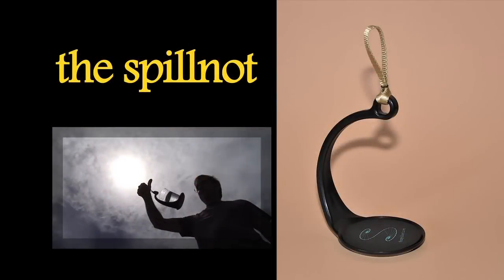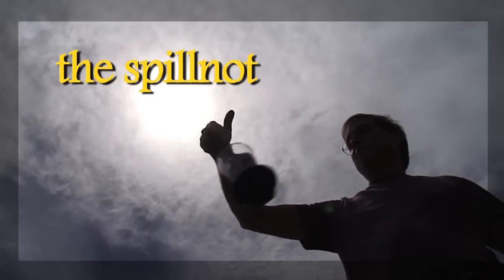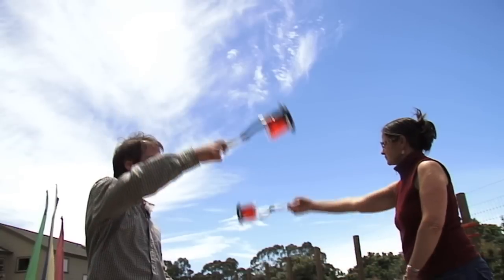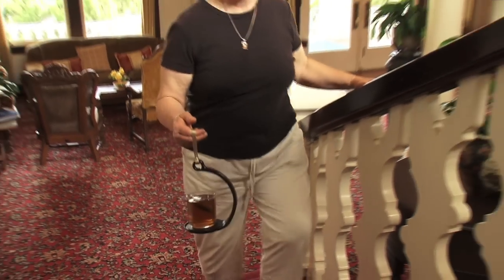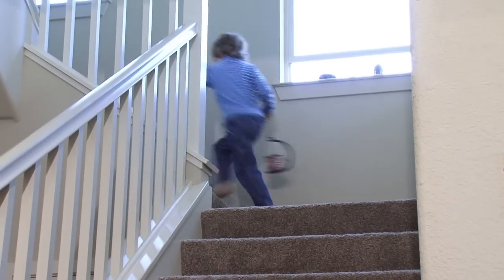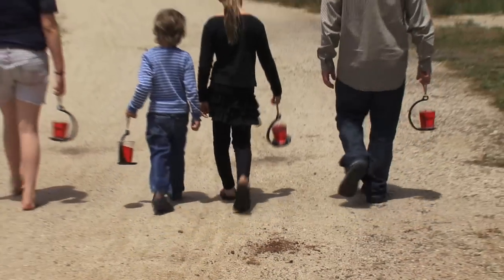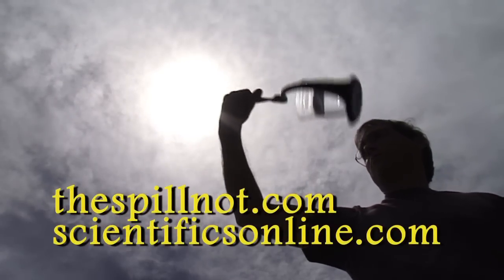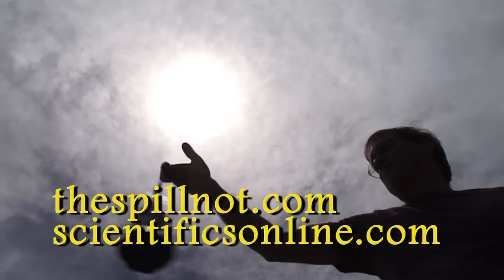SpillNot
It's not magic! Just Newtonian physics that explains why the SpillNot is so amazingly spill resistant.